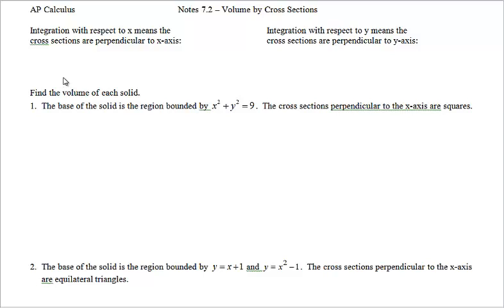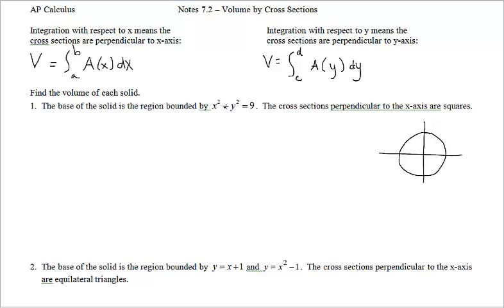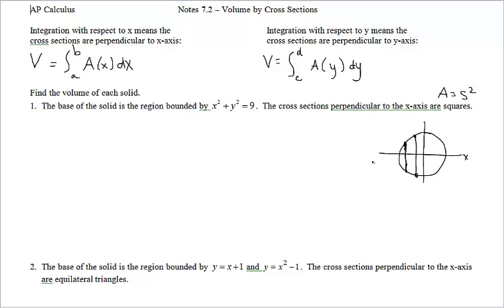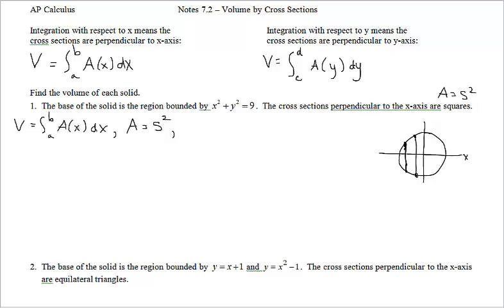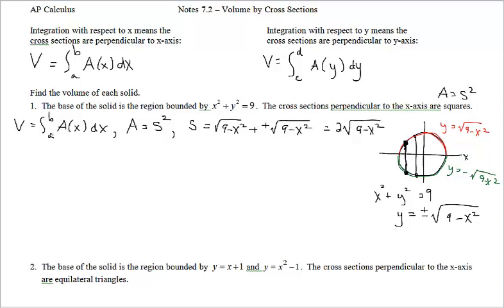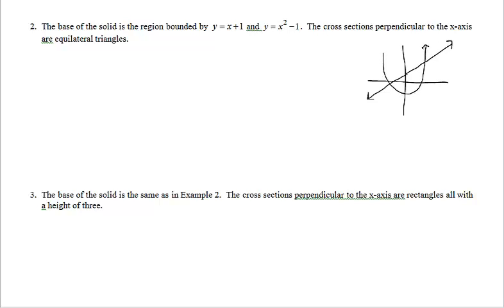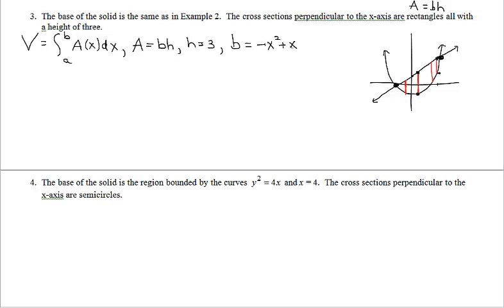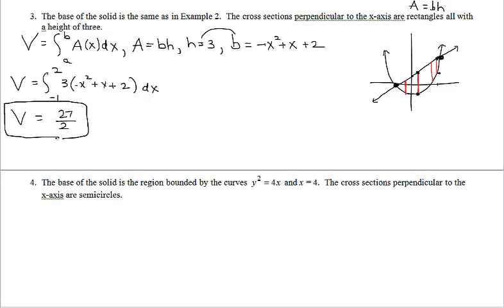Notes (Video) T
Volume by Cross Section Part 1